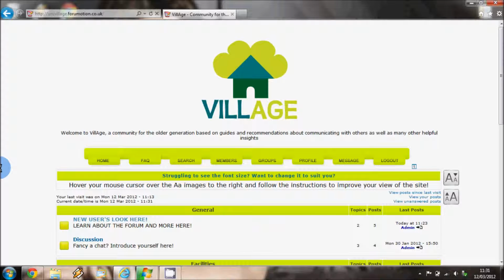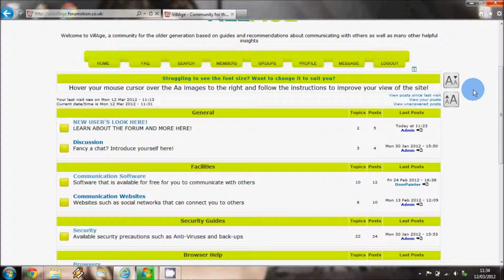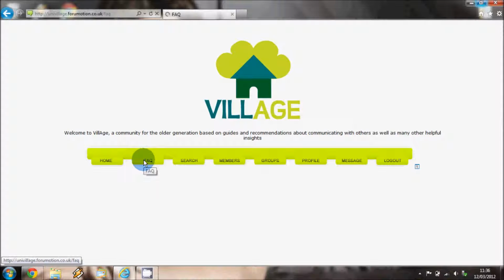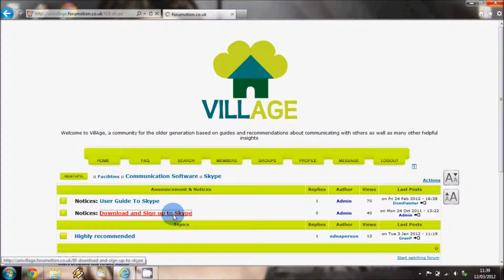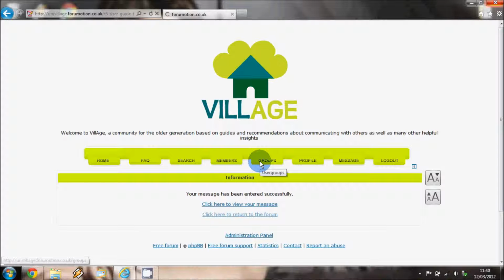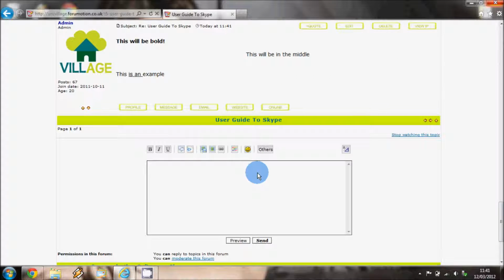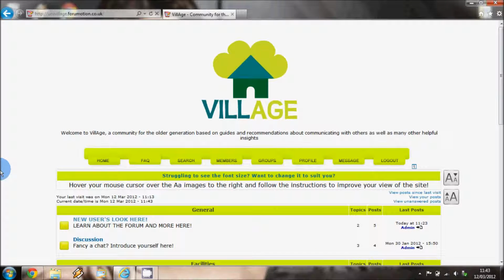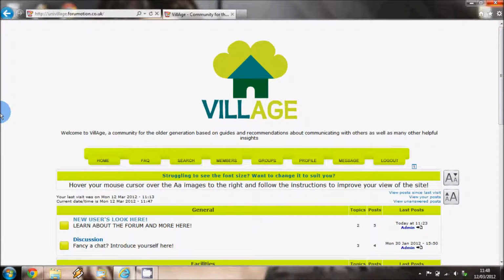VillAge: Tour Video